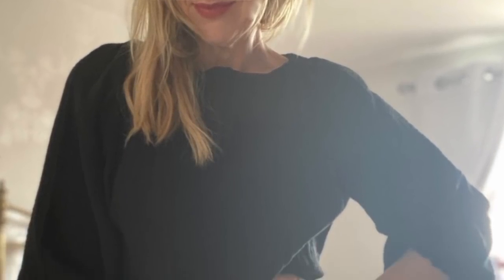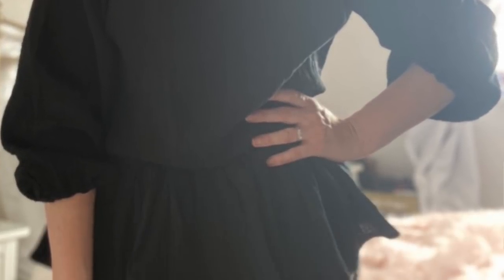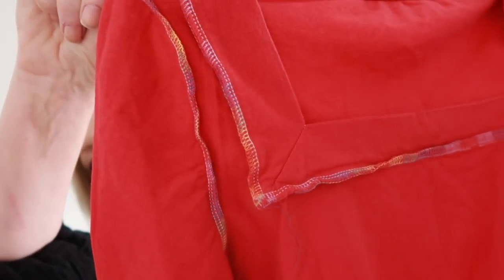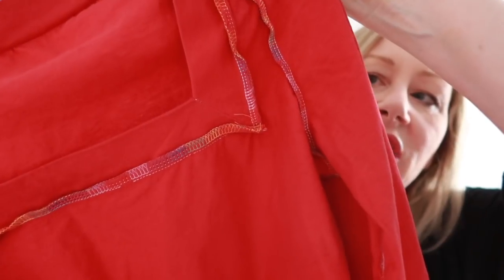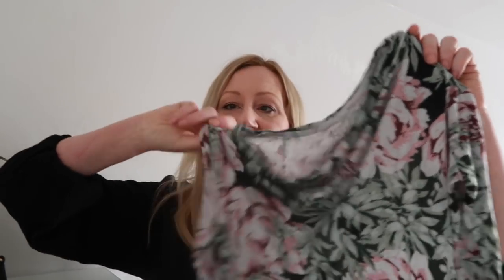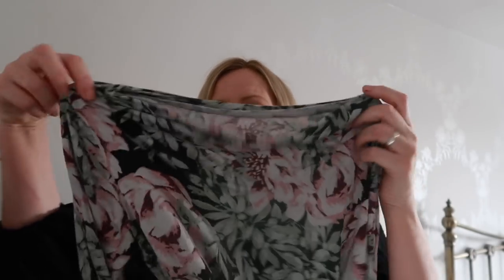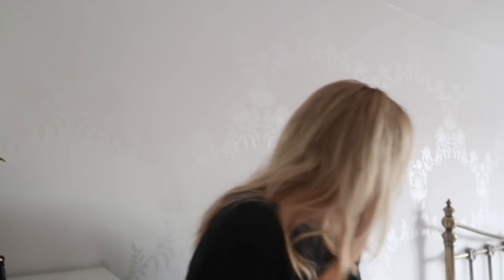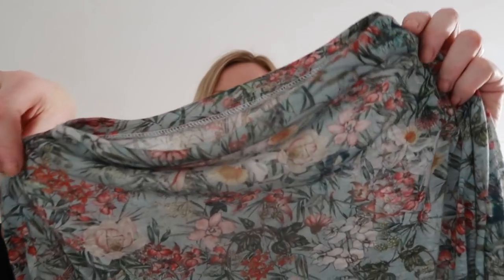March Makes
Hi everyone, I'm finally here to show you my makes for March, no necessarily what I had originally planned but I hope you enjoy.